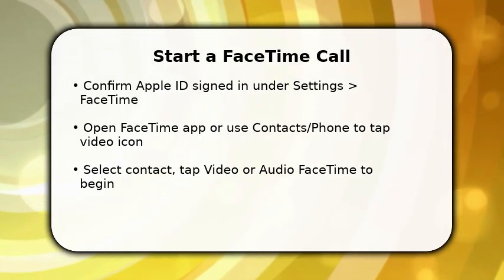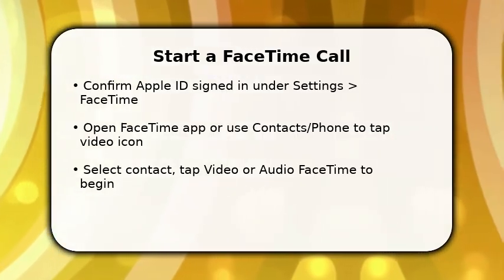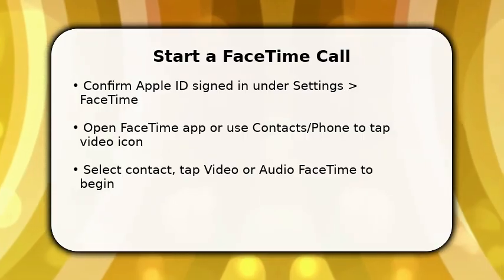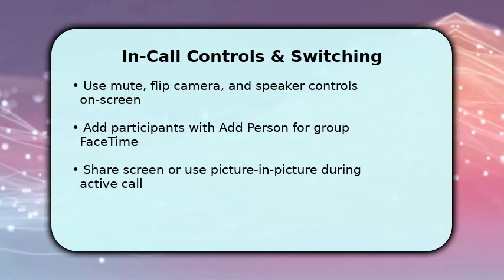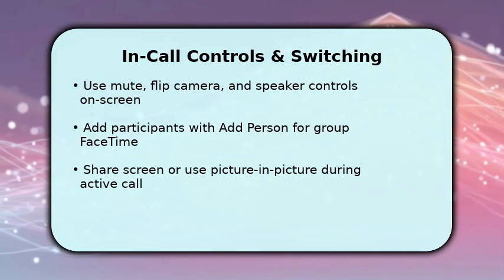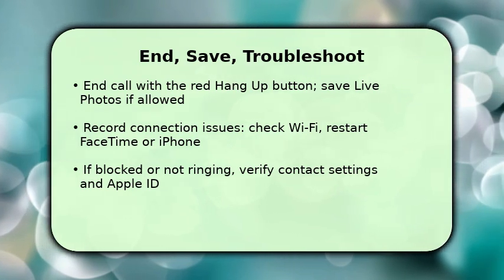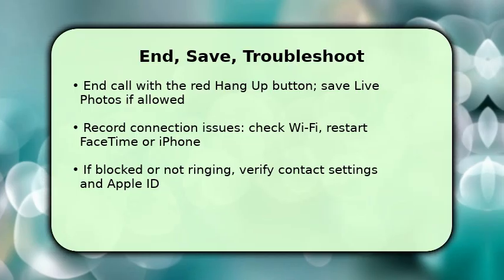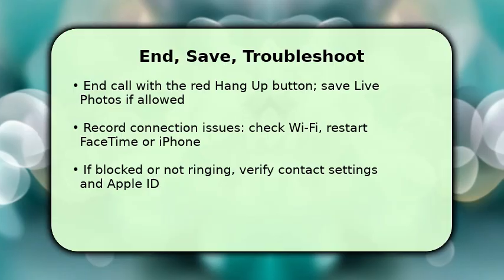How to Use Facetime in Iphone 13 (updated)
How to Use Facetime in Iphone 13 (updated) | 🔒 Surfshark VPN Deal — Stay private and secure. $1.99/mo + 3 Months Free ▸

Discover the latest tips and tricks for using FaceTime on your iPhone 13. From troubleshooting common issues to enhancing video calls, this guide provides essential advice tailored specifically for Apple'thy newest device.

FaceTime, iPhone 13, video call tips, troubleshoot FaceTime, using iPhone